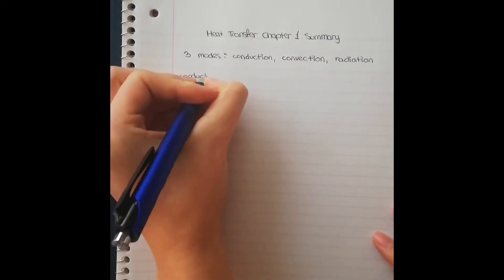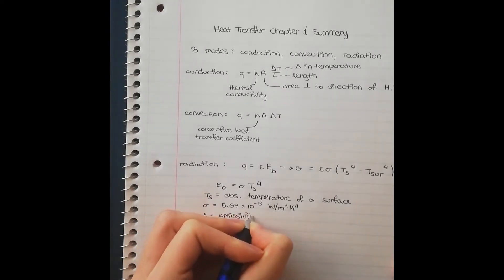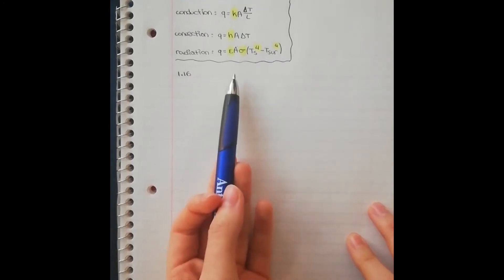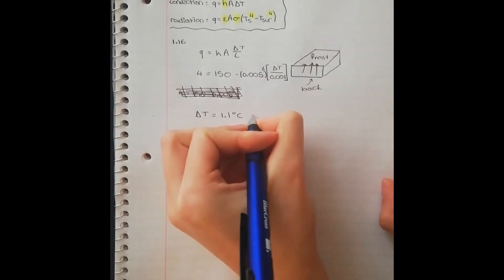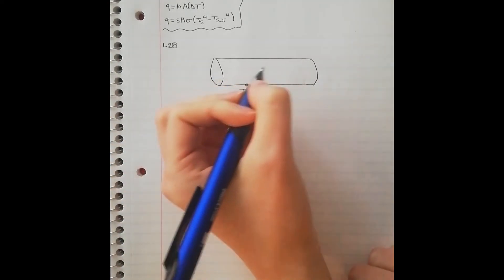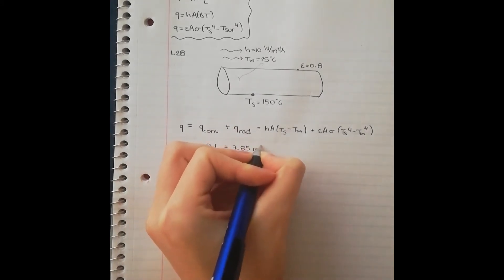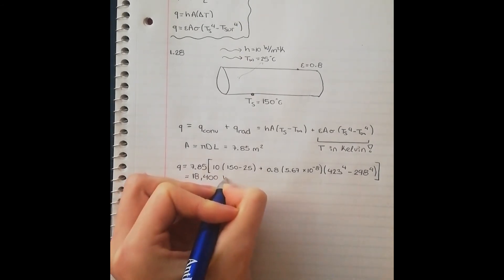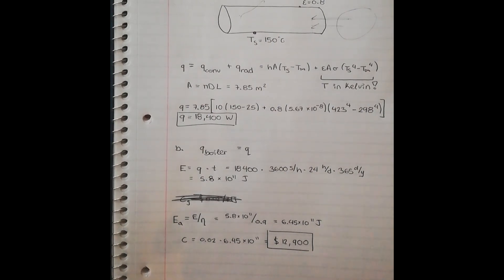Heat Transfer Chapter 1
Sorry the camera keeps refocusing! It's my phone camera and it is trying its best :)